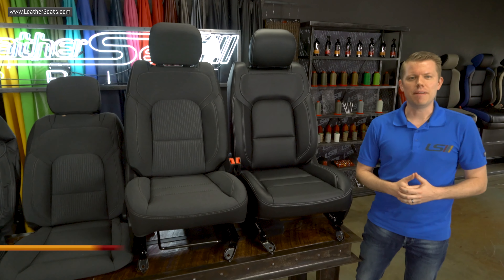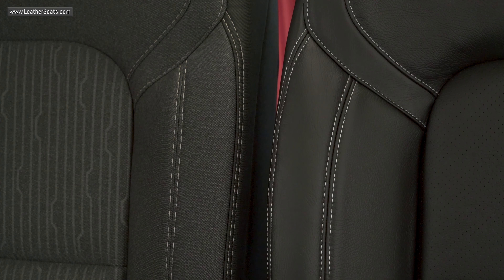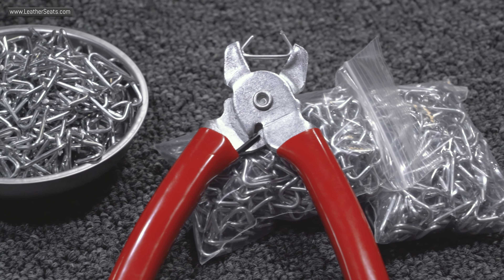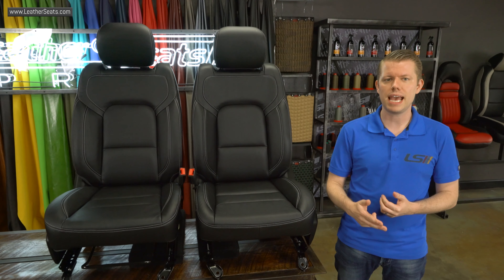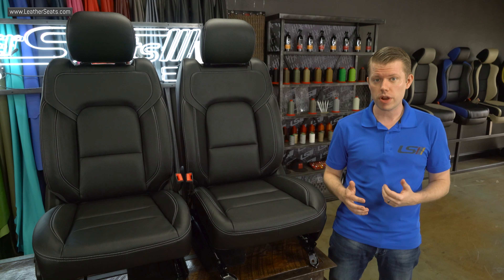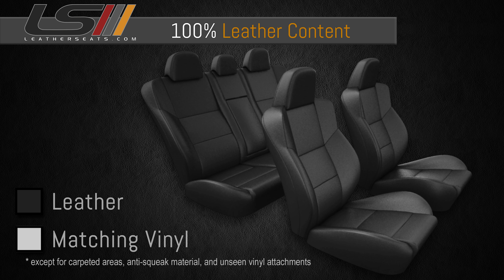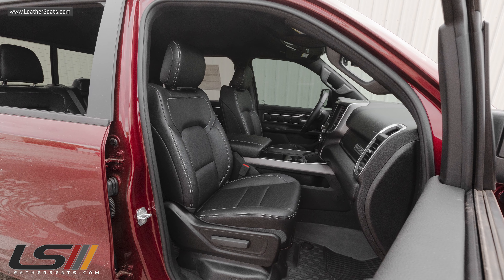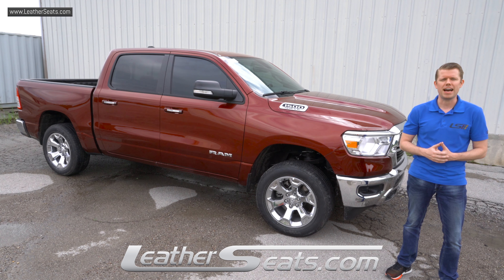2019 Ram 1500 New Body Leather Interior Seat Upholstery - LeatherSeats.com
In this LeatherSeats.com upholstery video, Tim goes over one of the leather seat upholstery kits that we offer for the new body 2019 Ram 1500.

The kit in this video was done in single-tone black with perforated combo sections and contrasting silver stitching on all of the top stitched and double-stitched seams. Y

We offer a large variety of customization options for the 2019 Ram on our online configurator where you can choose different colors, materials, perforations, and seam style for a huge variety of different vehicles.

PRODUCTS MENTIONED
 ► 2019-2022 Dodge Ram Crew Cab Upholstery Kit in Single-tone Black with contrasting Silver stitching adn Perforated Combo

RELATED CONTENT
Installing 2019 Ram Door Panel and Armrest Leather Upholstery